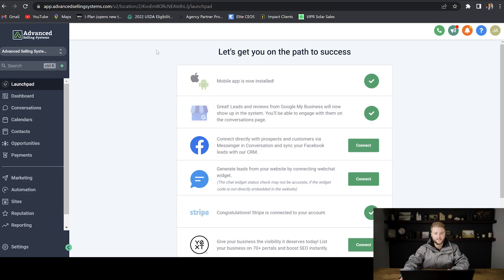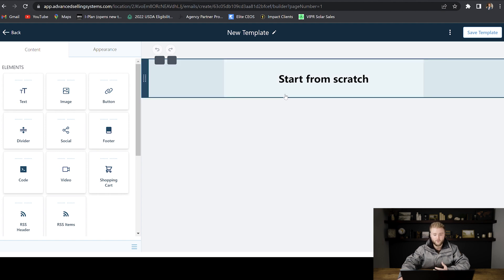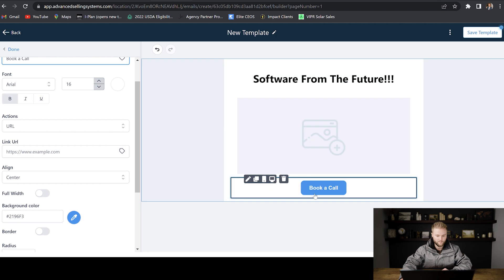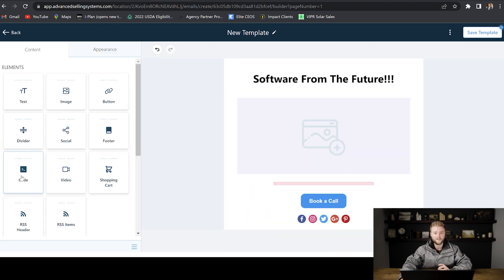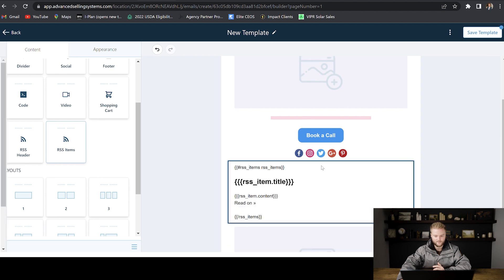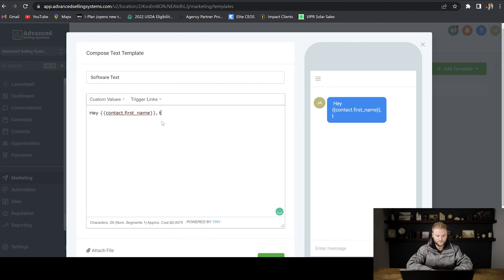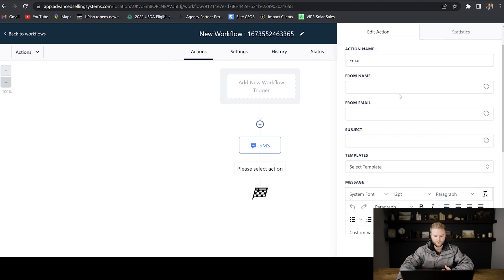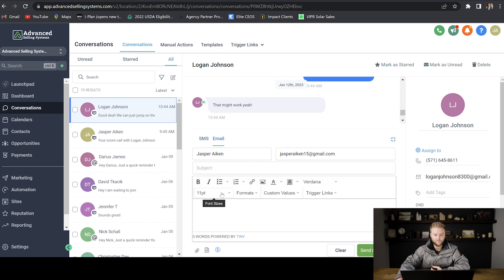How To Create Email And Text Message Templates In GoHighLevel!